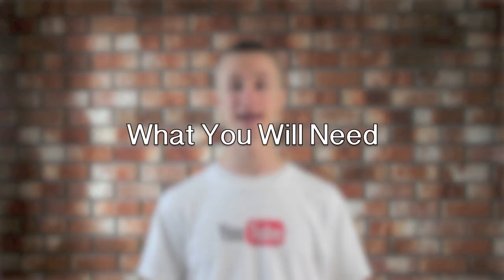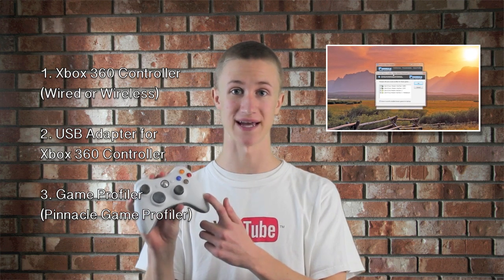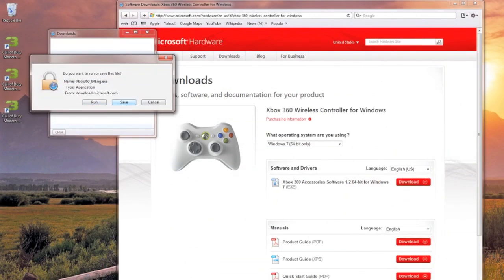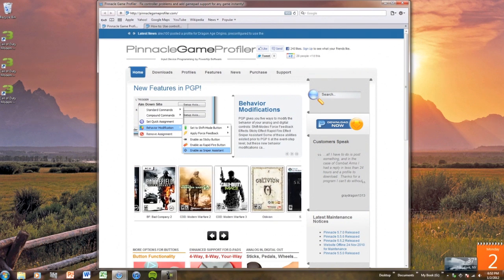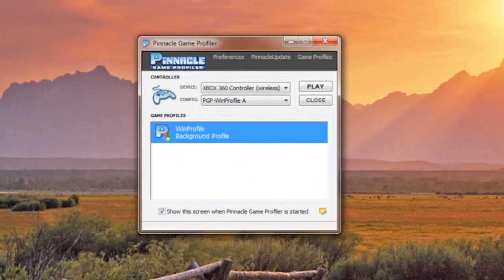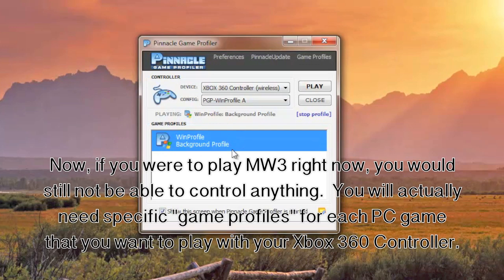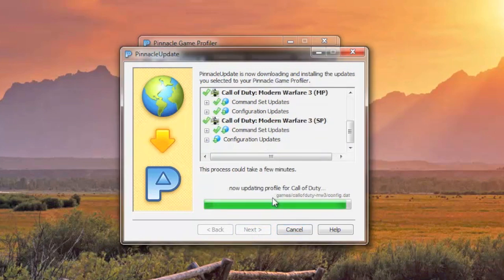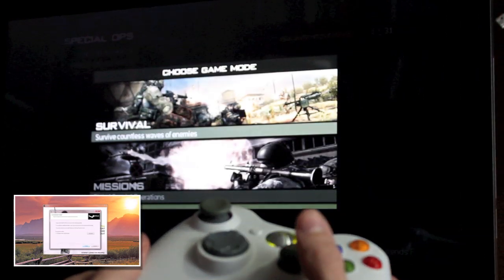How To Play PC Games (on a Mac or PC) with an Xbox 360 Controller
In this tutorial I show you how to play your favorite PC games with an Xbox 360 controller instead of the keyboard/mouse combination.
If you are interested in how to play PC games on a Mac (like I do in this video) be sure to check out this video right here -

Things You Will Need:
Xbox 360 Controller
Xbox 360 Wireless Adapter
or
Xbox 360 Controller/Adapter Combo